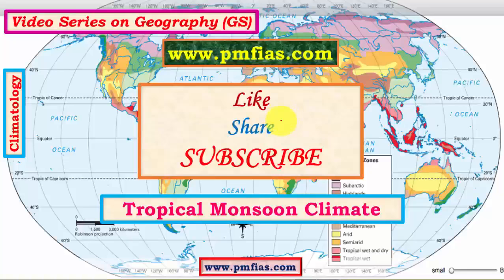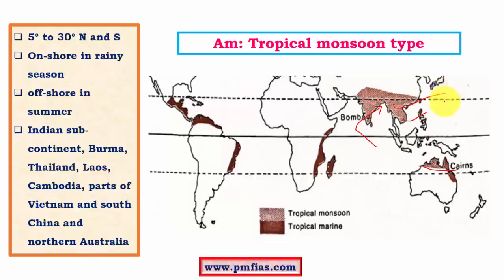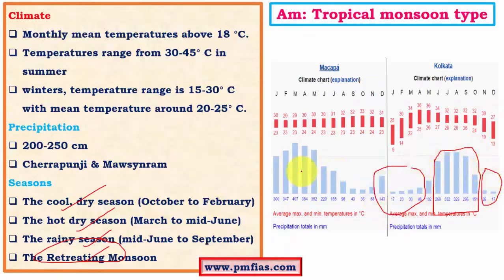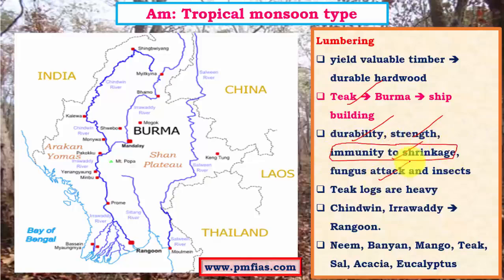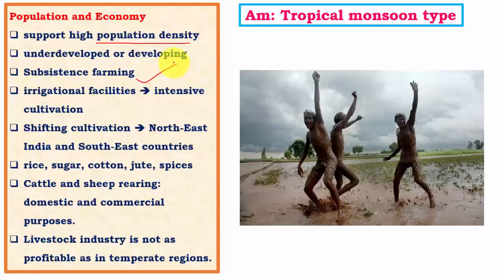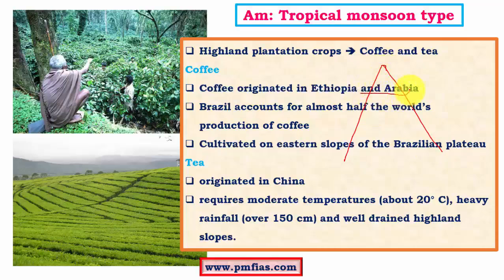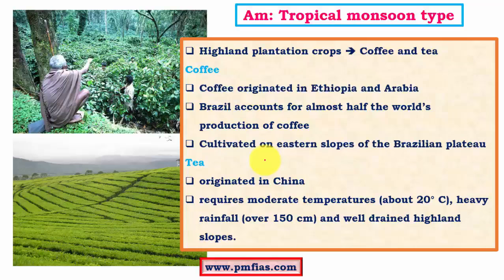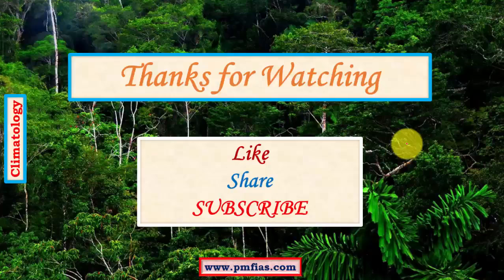C25-Tropical Monsoon Climate - Geography UPSC IAS - Climatic Regions